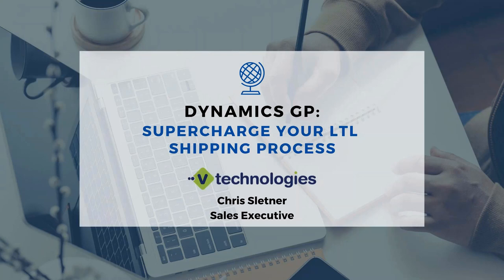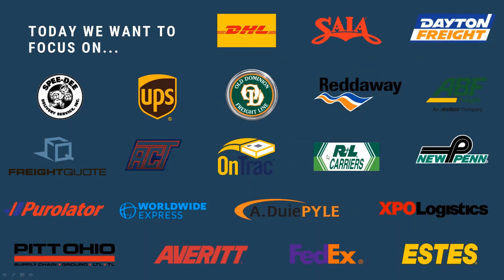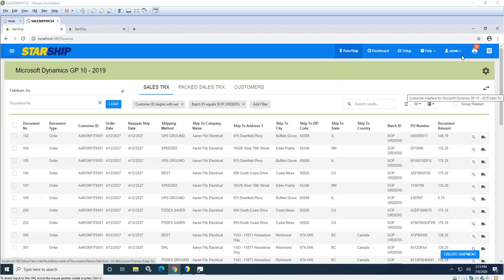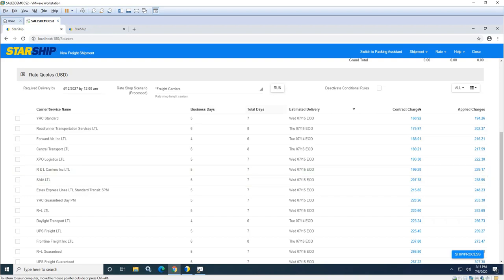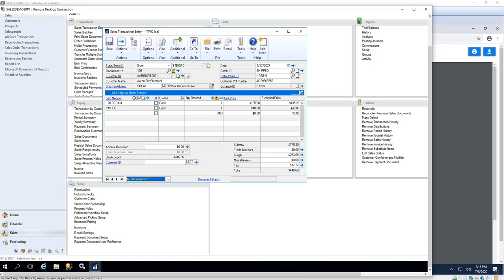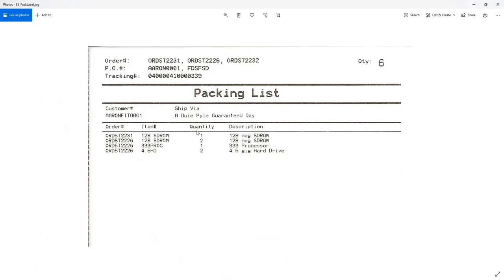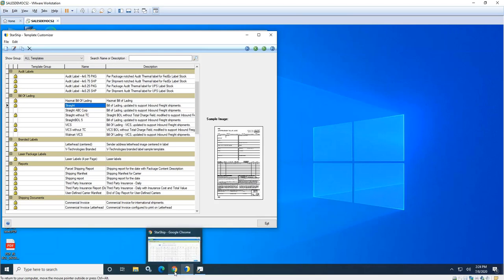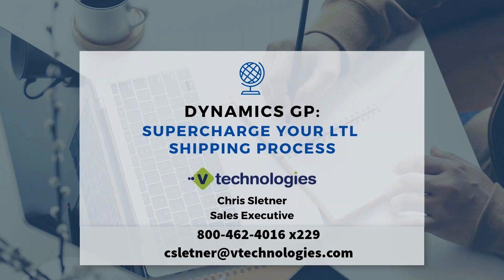Dynamics GP Shipping Software: Supercharge Your LTL Shipping Process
Dynamics GP Shipping Software:  Learn how to supercharge your LTL shipping process and improve productivity.  Also - get our Dynamics 365 roadmap!

During this webinar we will review:
Integrated LTL shipping with carriers like ABF, ESTES, FedEx, UPS, XPO and YRC
Easily produce package or pallet labels and Bills of Lading (BOL)
Automatically update Dynamics GP with freight charges, BOL and PRO Numbers
Quick access to shipment history, metrics and reporting
More on the upcoming Dynamics 365 BC integration